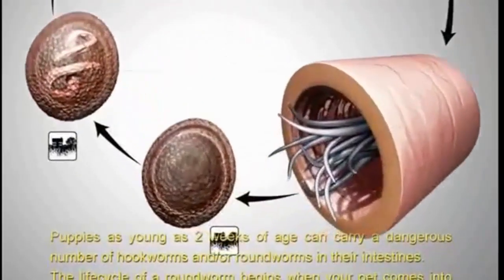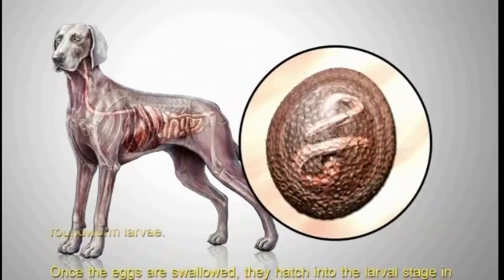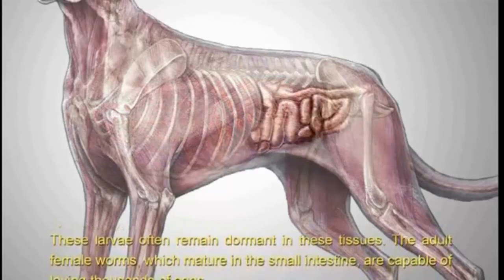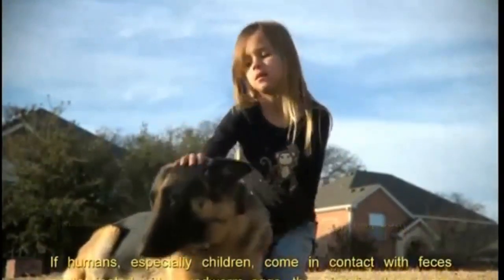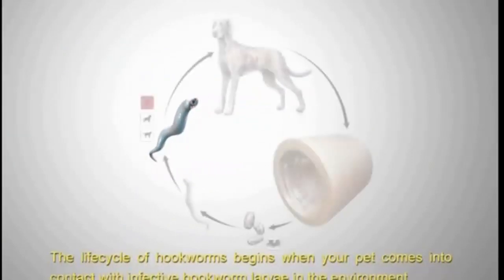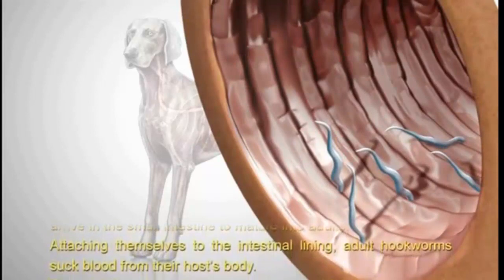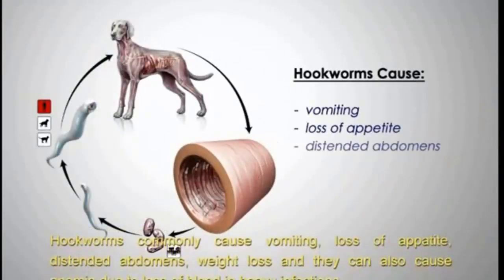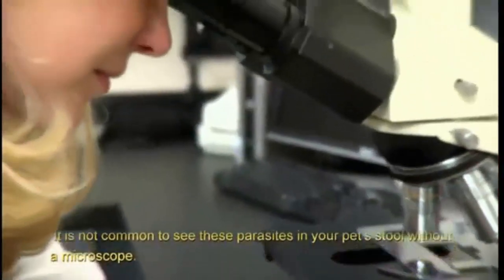Phylum: Aschelminthes zoology class 11chapter 2